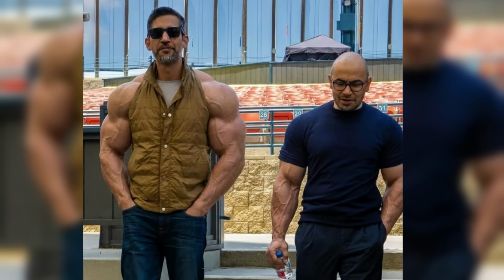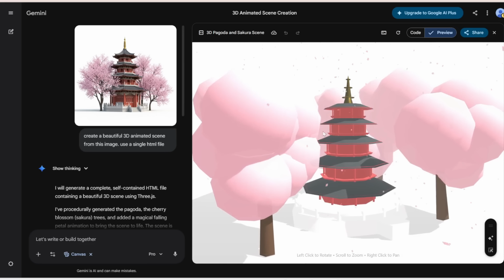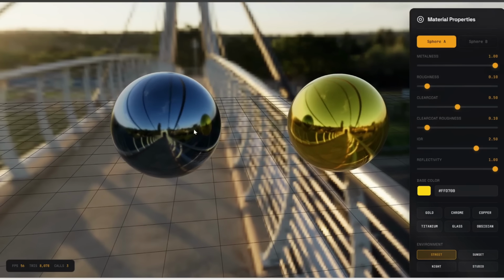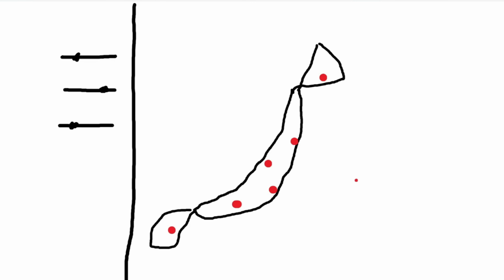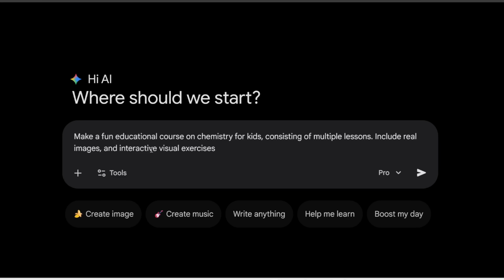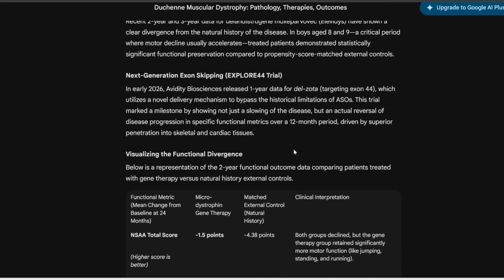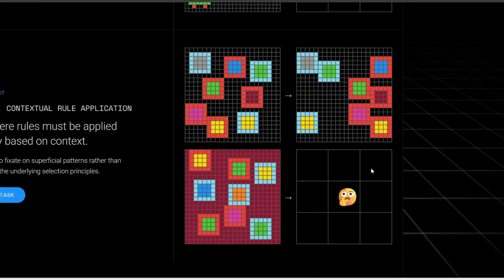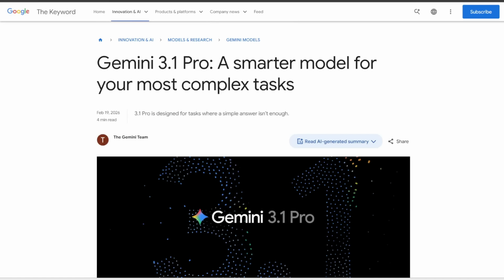Google wins again. Gemini 3.1 Pro review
Gemini 3.1 Pro review. New best AI model.

0:00 Gemini 3.1 Pro
0:22 Design a new OS
2:23 Image to 3D
3:16 SVG animations
3:31 Music composition
5:50 3D light physics
7:31 OCR to spreadsheet
8:03 Wheres Waldo
8:26 Video to app
10:23 Free Gemini guide
11:54 Educational content
13:11 Video game
13:52 Medical research
15:10 Gemini 3.1 Pro specs
16:18 Benchmarks vs other models
20:09 Hallucination rate